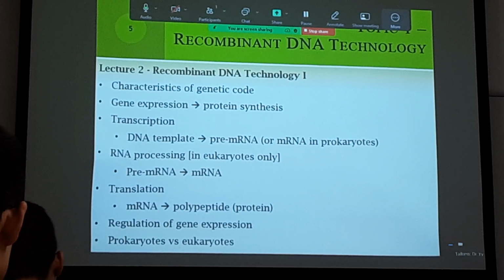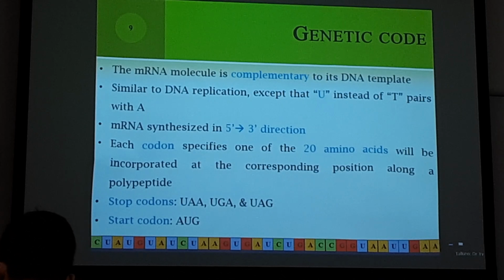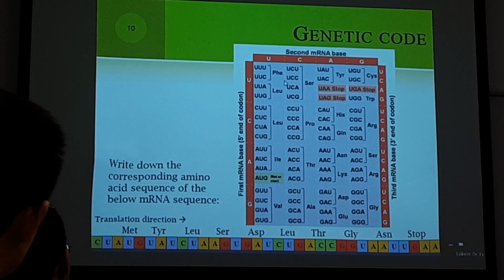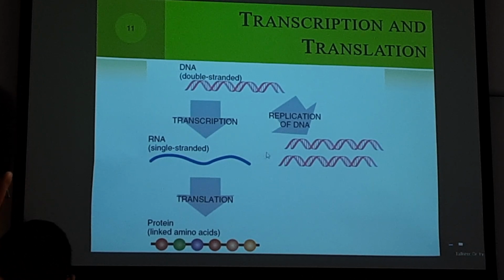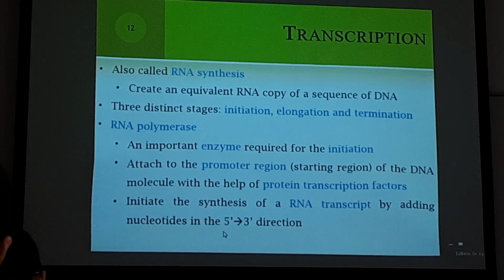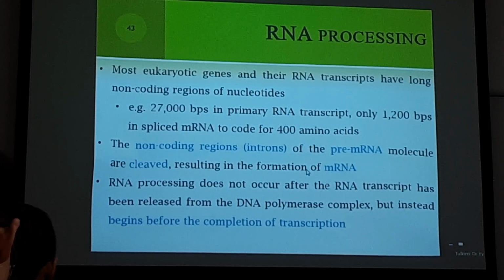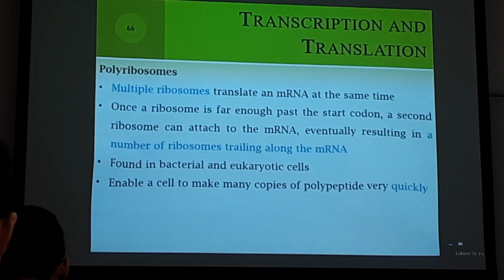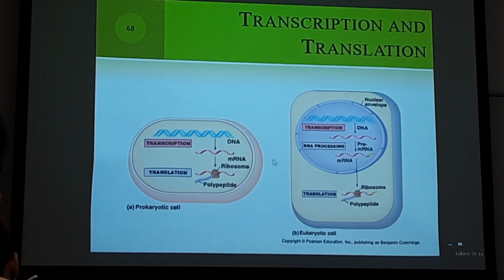S406F Lecture 2